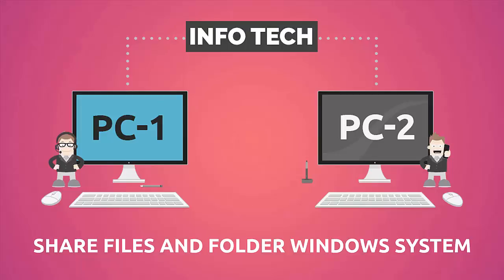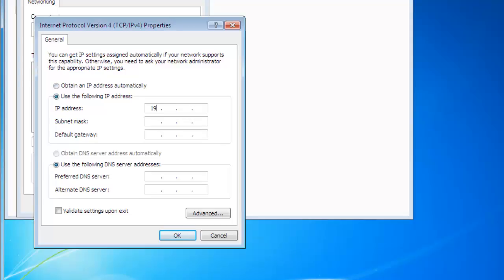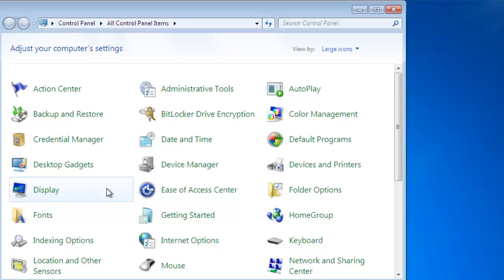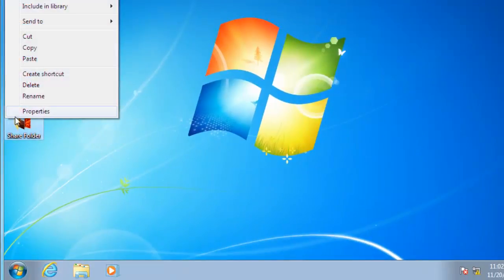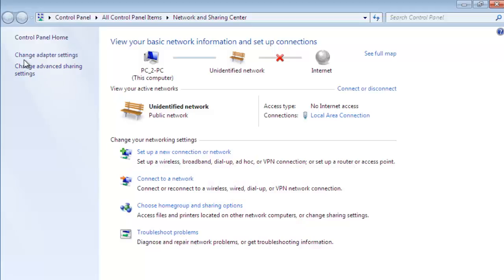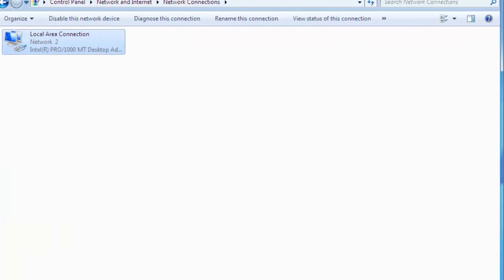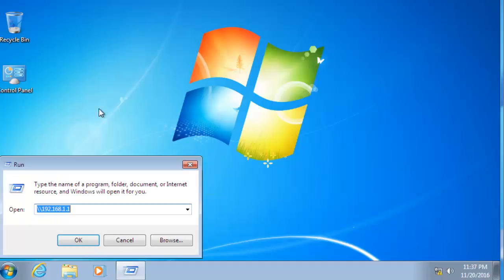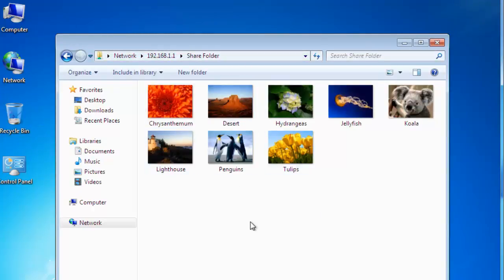Share Files Between Two Computers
In this Tutorials we will Teach How to Share File And Folder in Windows System.

Simple file sharing in Windows 7 is pretty easy and common to be used to share file/folder with other users that use Windows XP, Vista or 7 in same workgroup. Due to other users are allowed to access the shared file/folder without doing authentication with username and password, and so we call it simple file sharing.